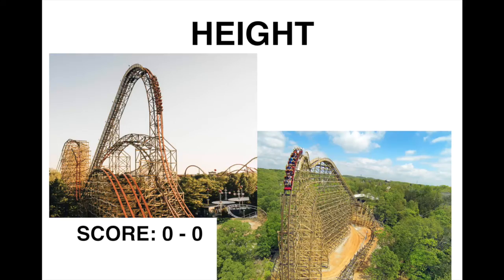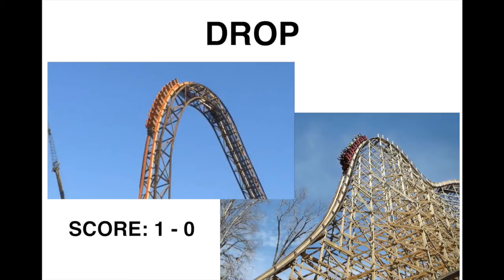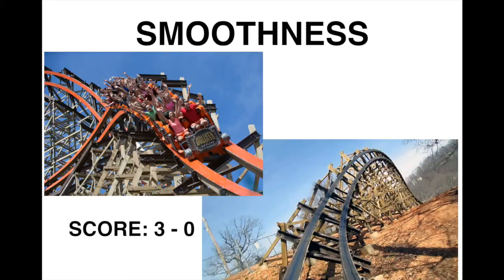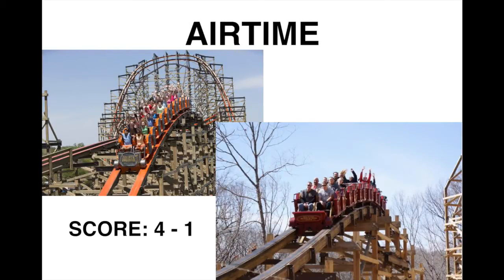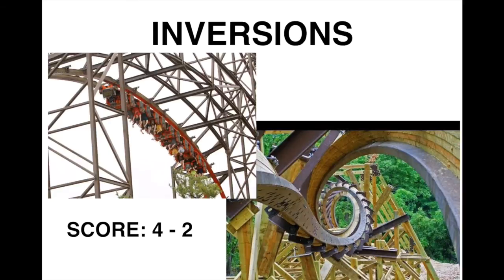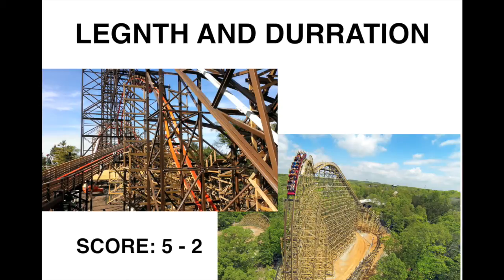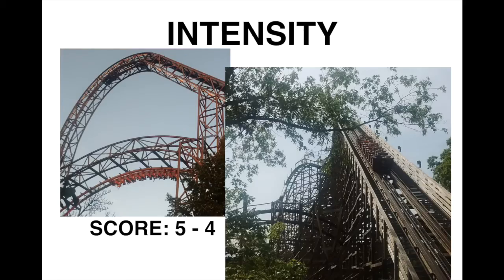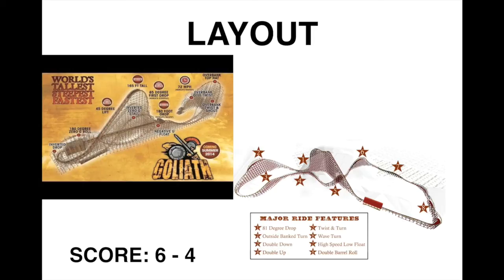Goliath Vs Outlaw Run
Hey guys, this the battle between the two topper track coasters by RMC. Both are absolutely fantastic and warrant a visit to both parks, but which one is superior? Find out in this amazing battle!